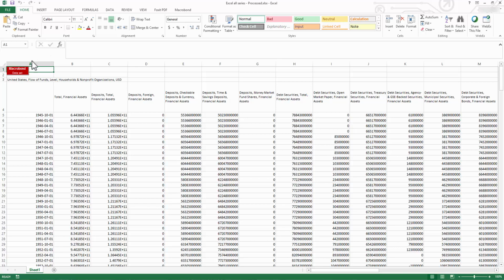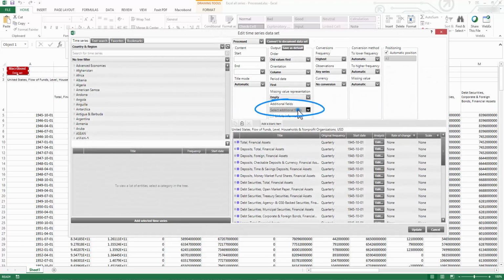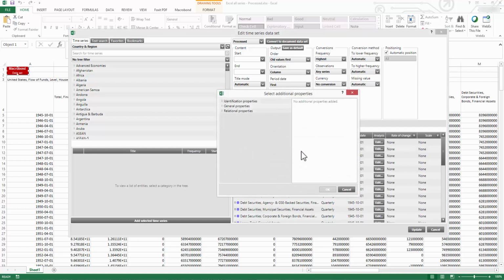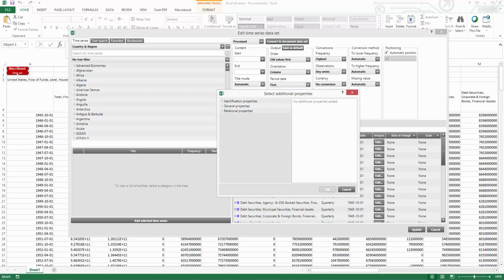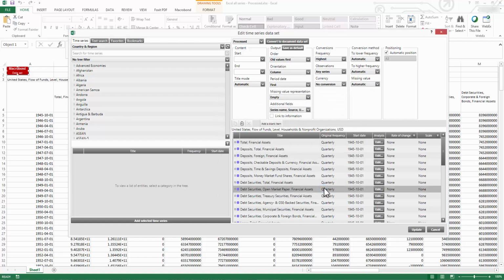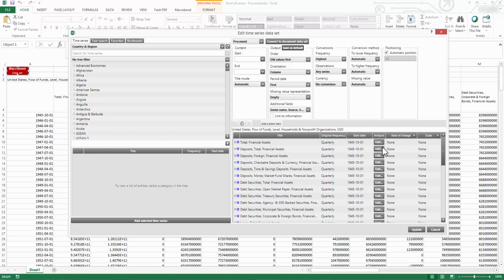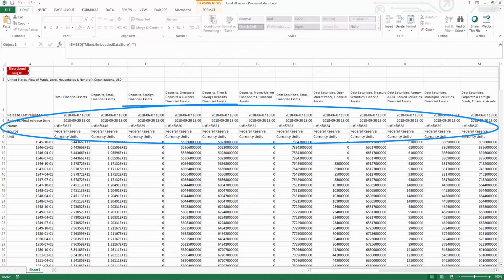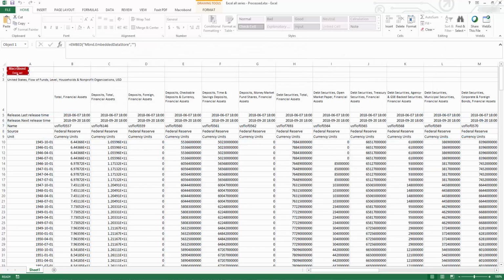Adding metadata to Macrobond datasets in Excel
Easily add metadata in Excel to the data sets you have created with the Macrobond application.